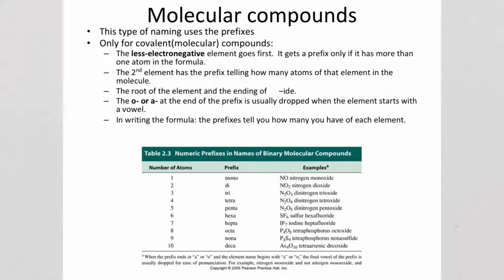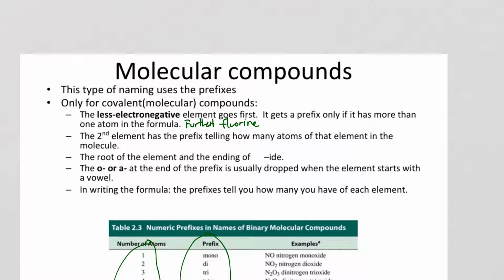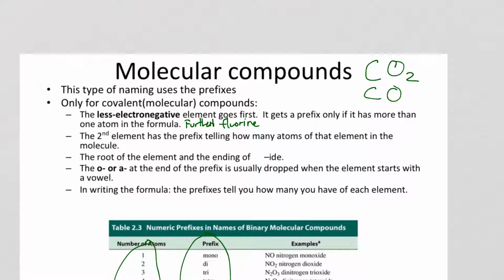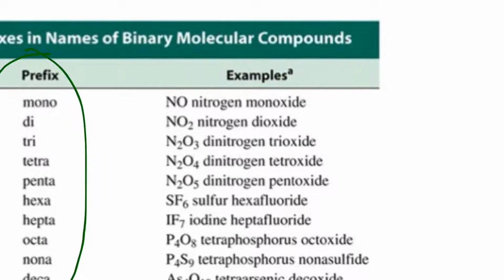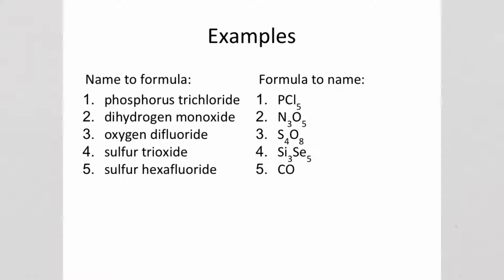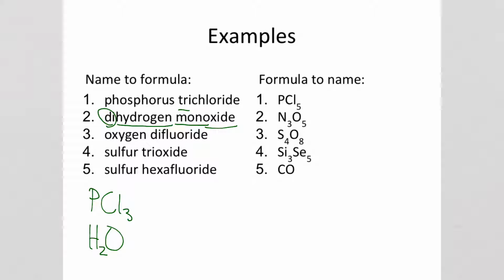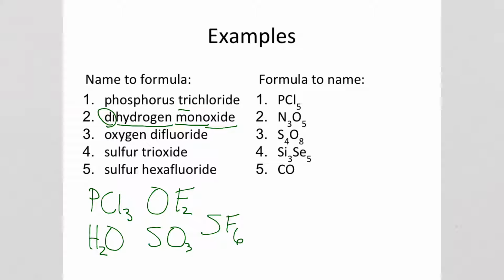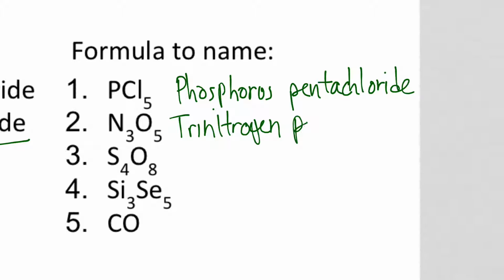October 5, 2018